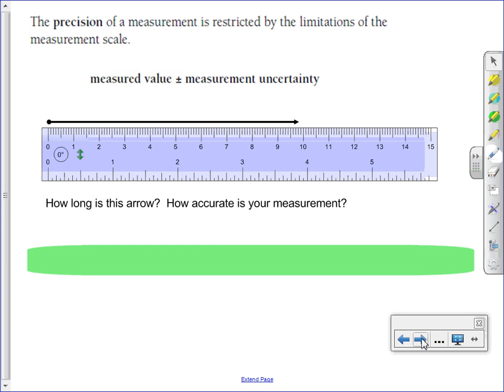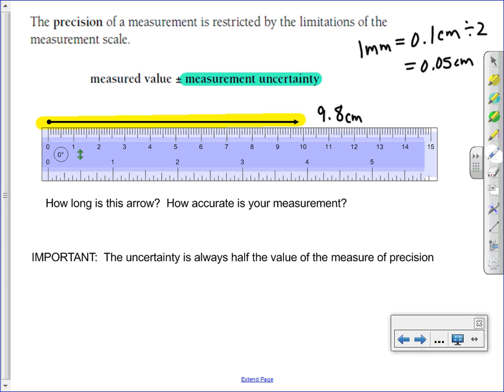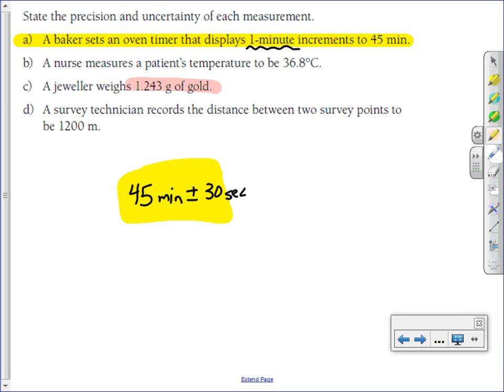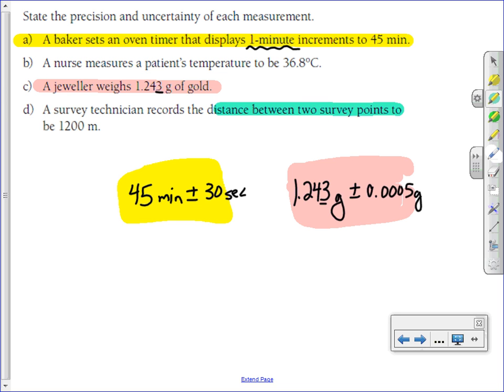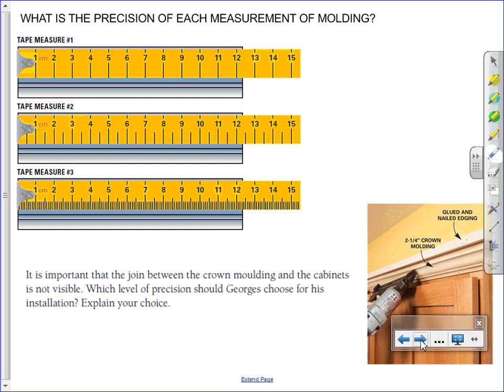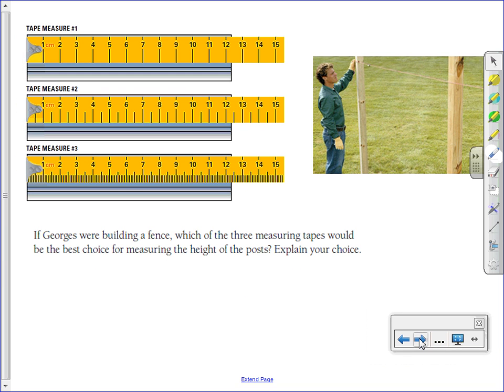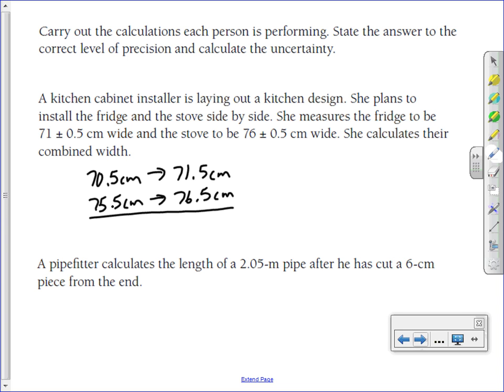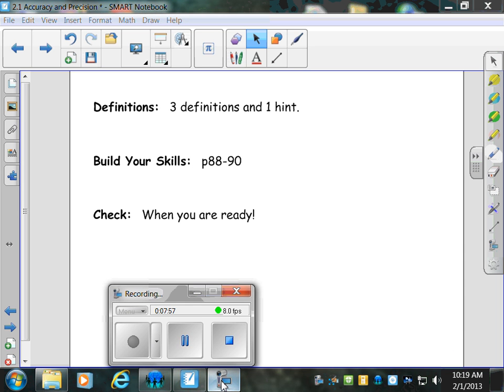2 1 Accuracy and Precision